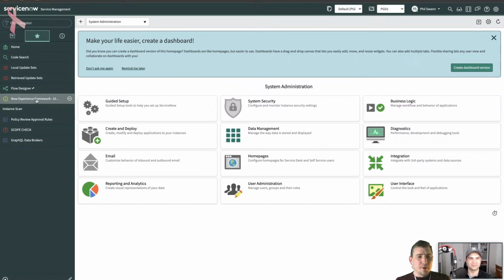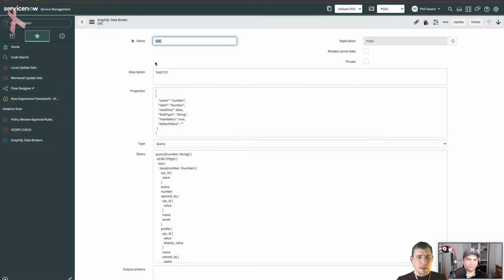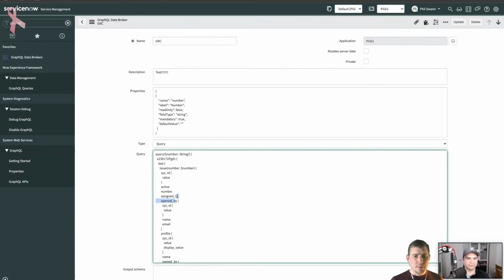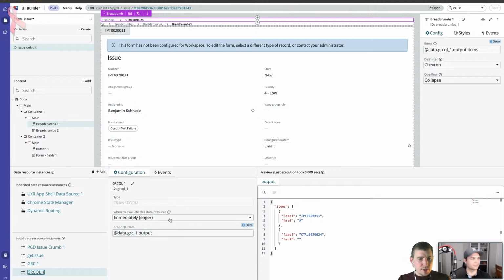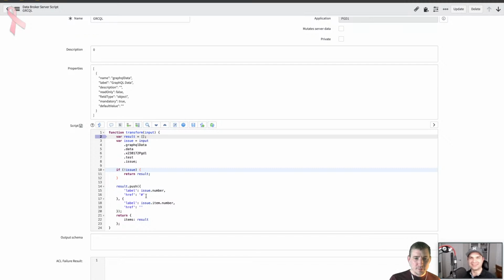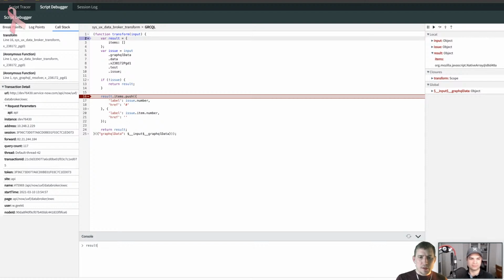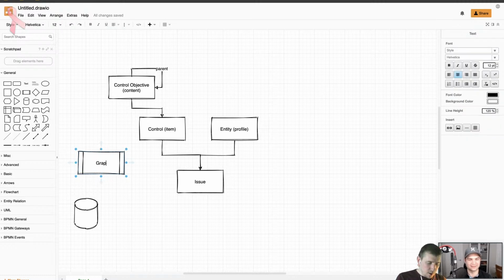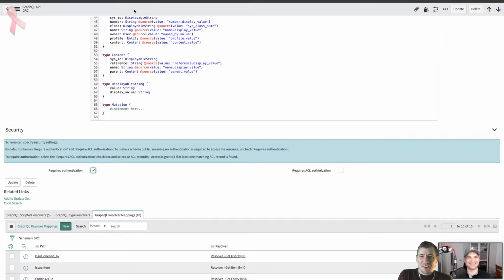ServiceNow QUIBExperience: WILTW Ep3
The UI Builder in Quebec is one of the features I am most excited about, so I am going to walk through my Quebec UI Builder Experience: What I Learned This Week...

ServiceNow Quebec UIBuilder GraphQL , using data resources to query and transform data to pass into OOTB components in the format required, using internal script include